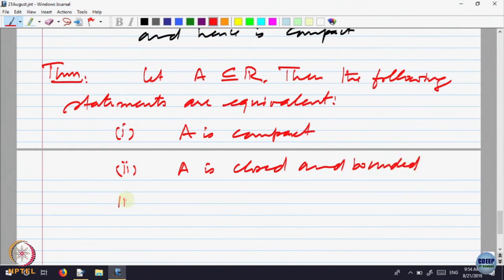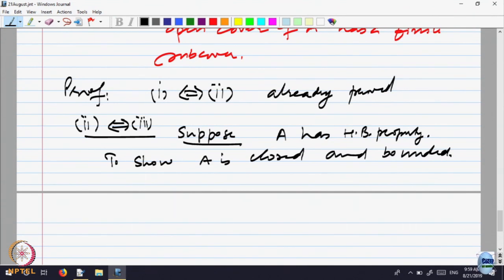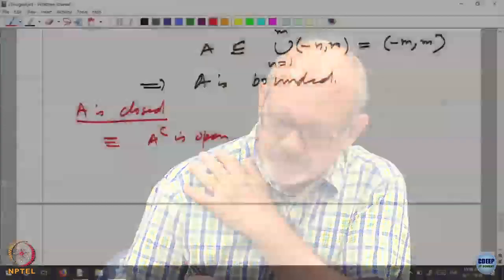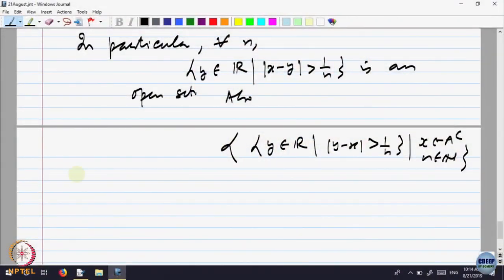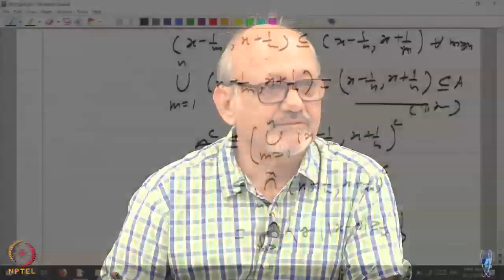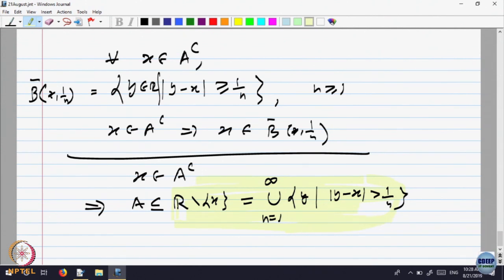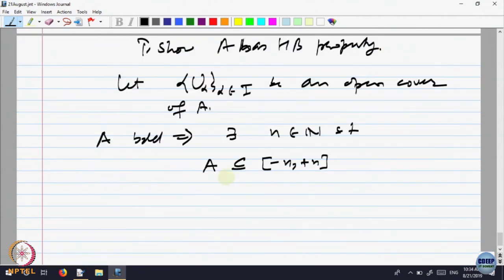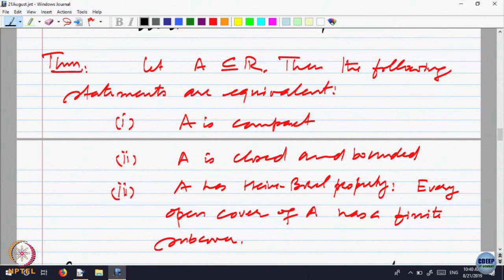Week 3-Lecture 17 : Topology of Real Numbers: Compact Sets and Connected Sets - Part II